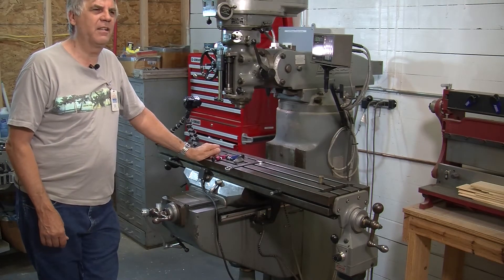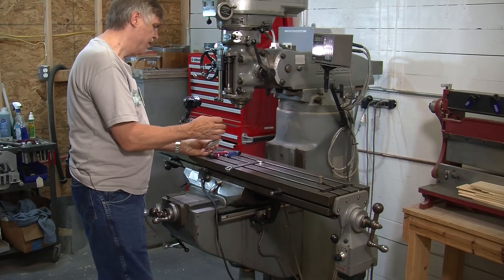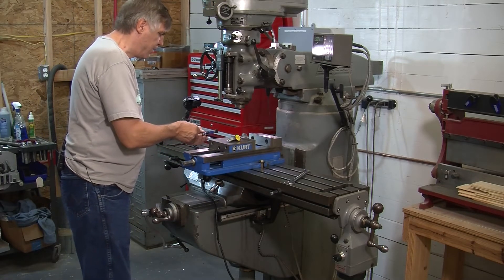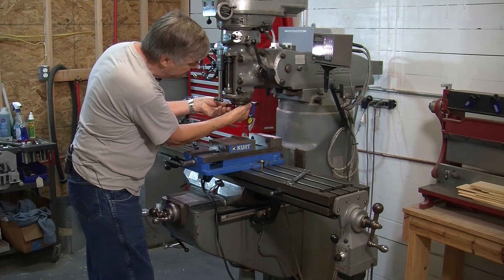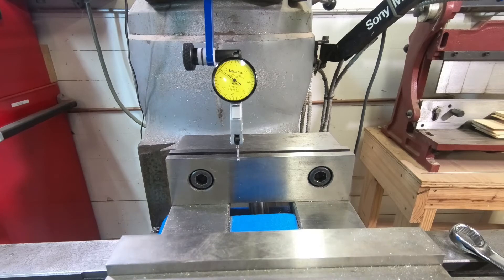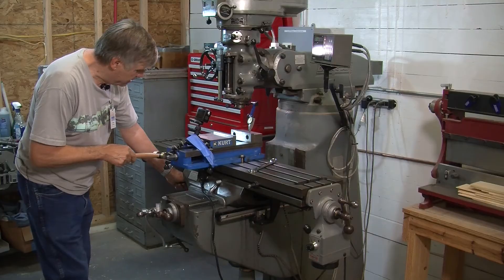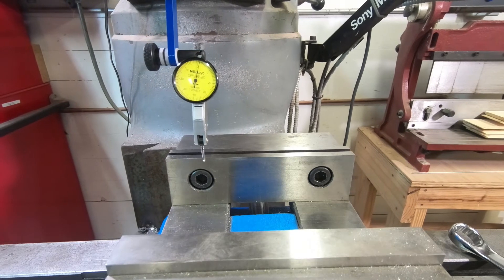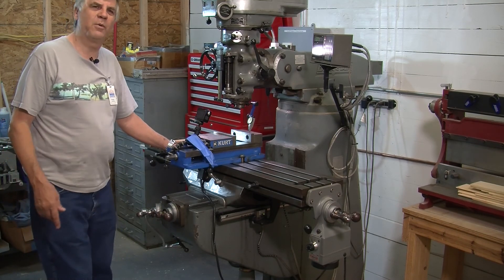Introduction to the Bridgeport Milling Machine Part 4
In this video we show how to quickly mount a Kurt type vise and true it up.  All that's needed is a test indicator, holder, mallet, and a little patience.